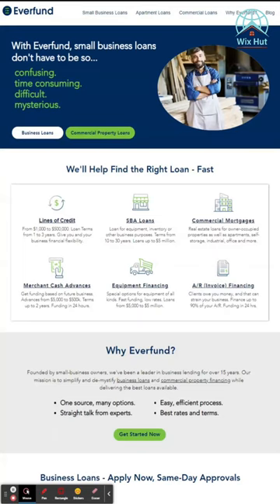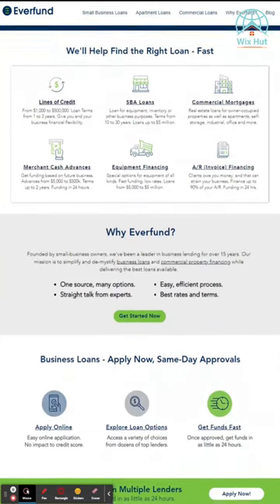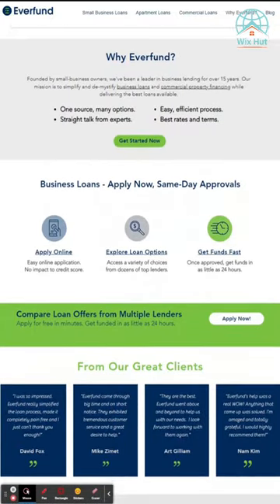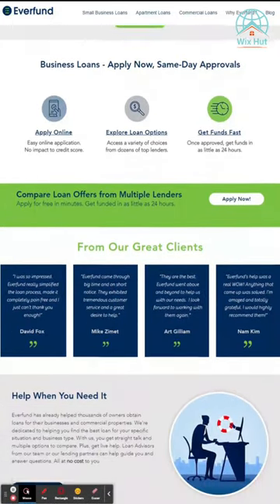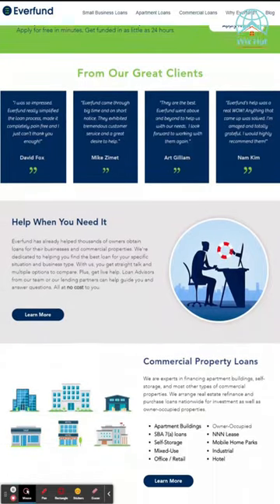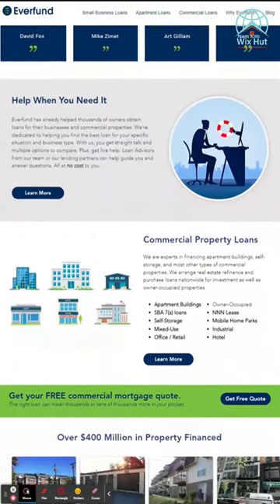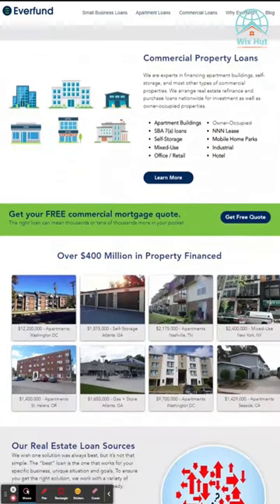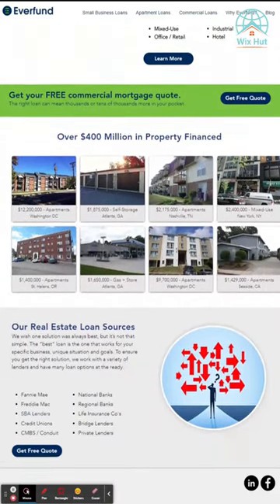133 Loan Services Website Design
Loan Services Website Design